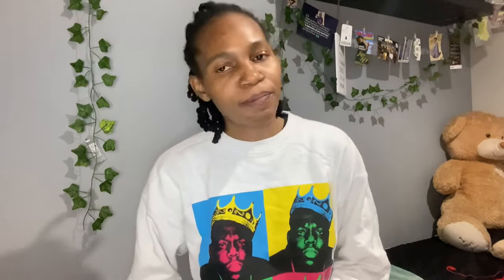How to apply for seasonal jobs in Poland | visa Application.Agencies to use | Portugal factories q&a